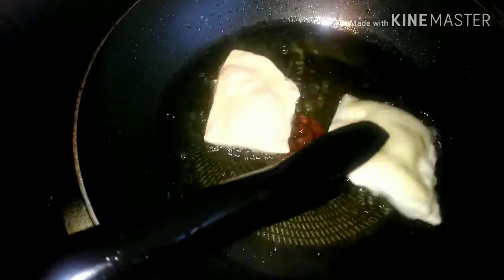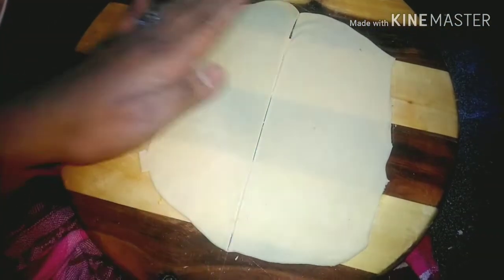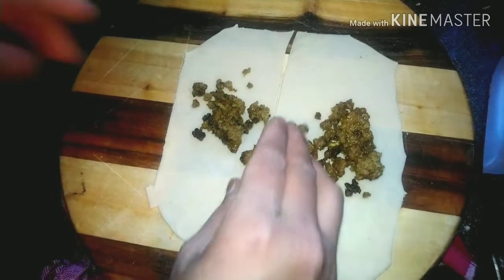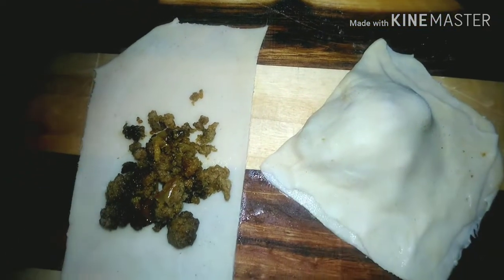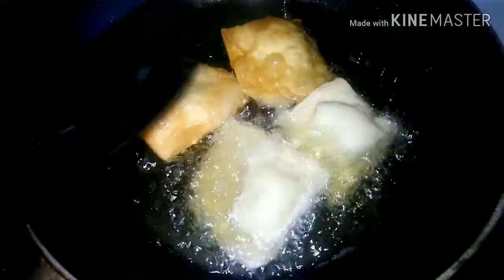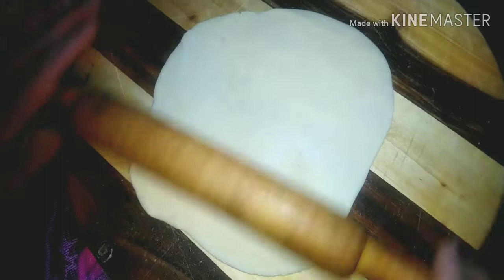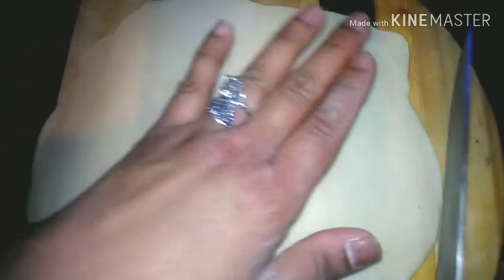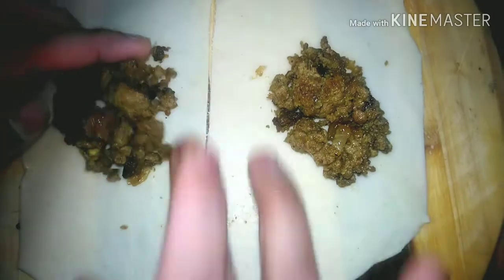hyderabadi samosa | lukhmi recipe